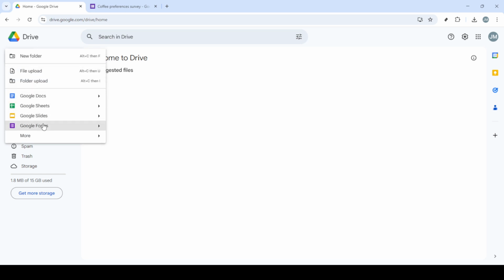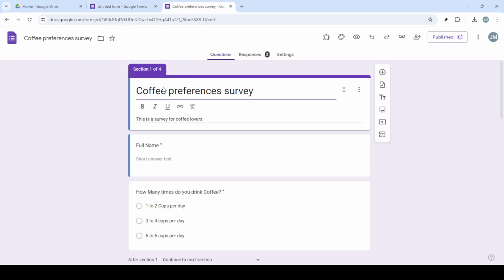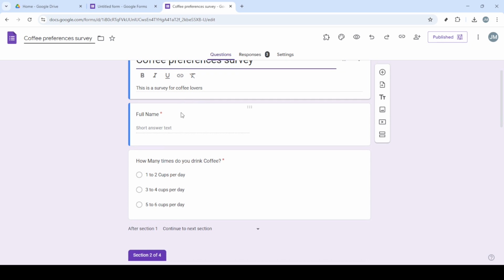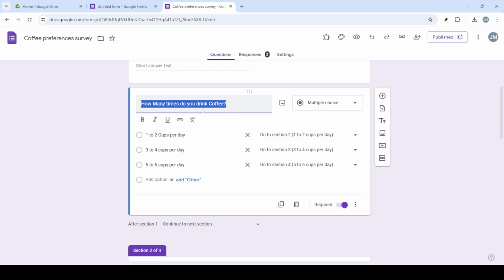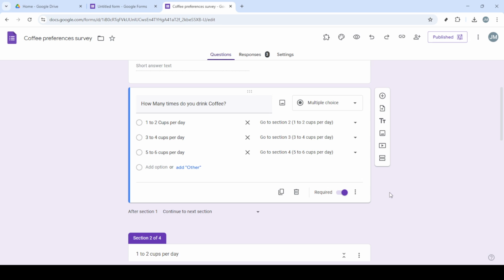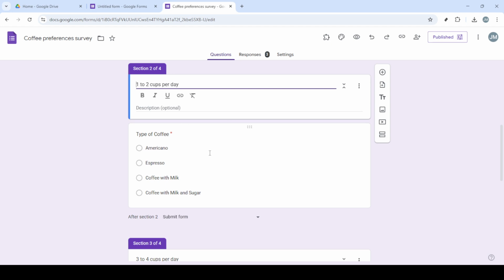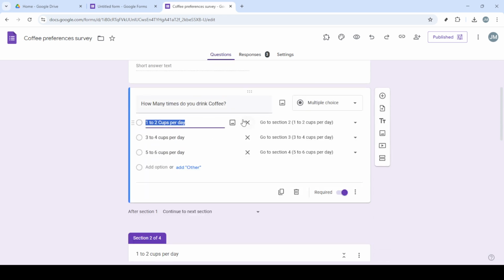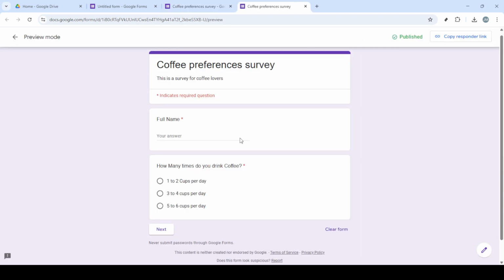How to Create Google Forms With Multiple Pages [2025 Full Guide]